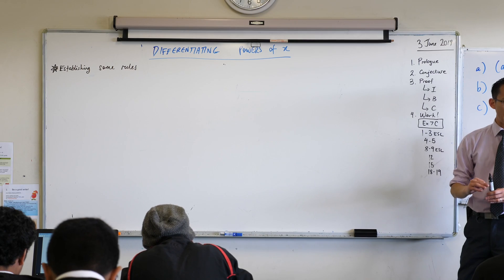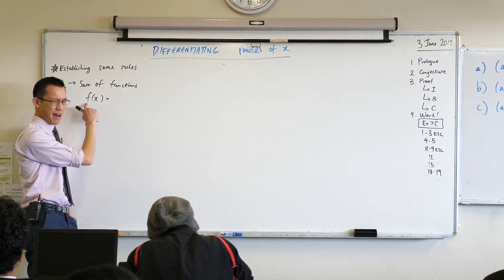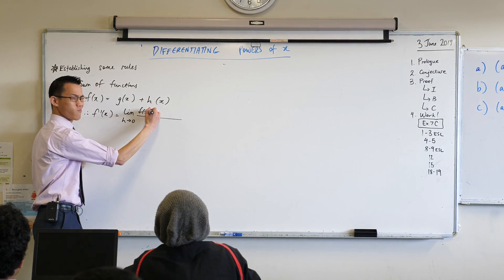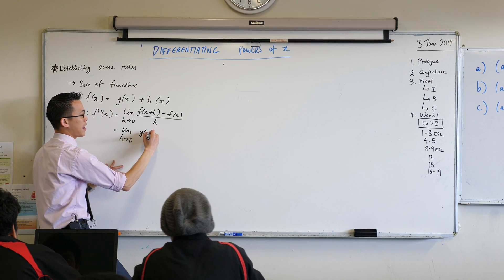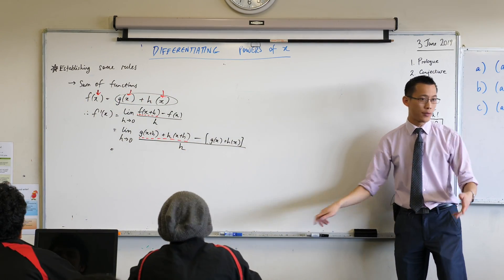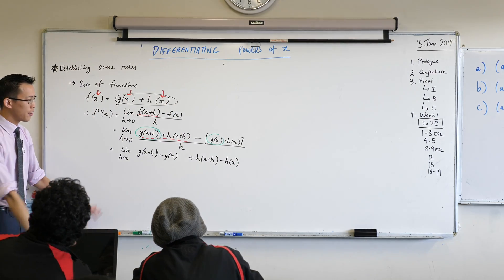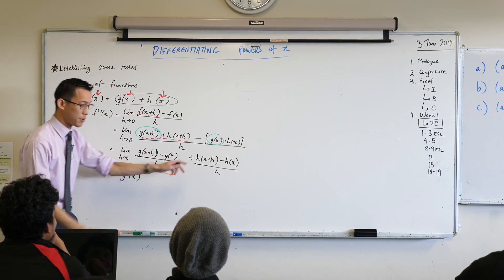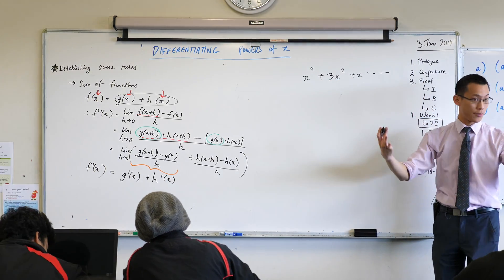Basics of Calculus, continued (1 of 2: Sum of functions)